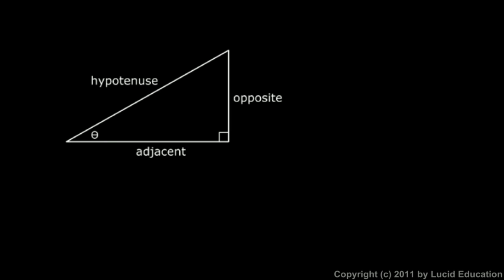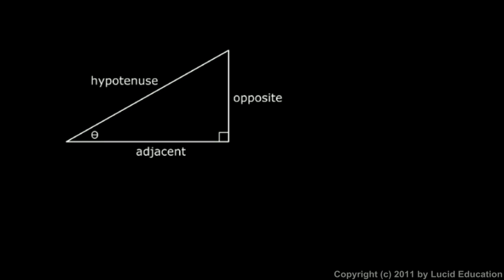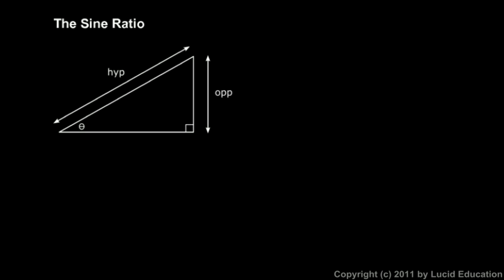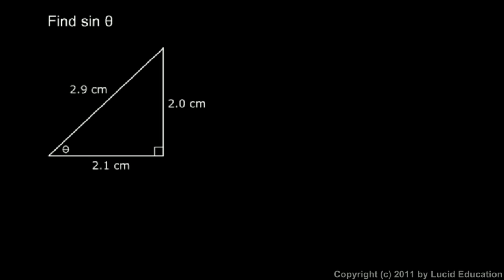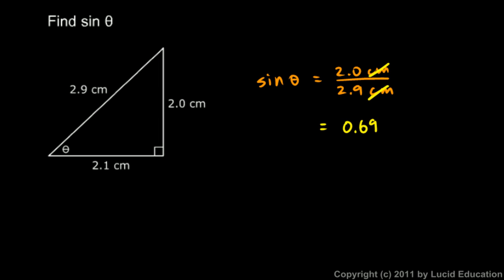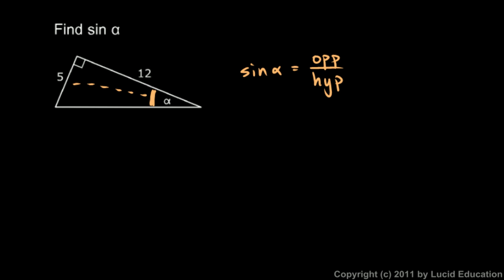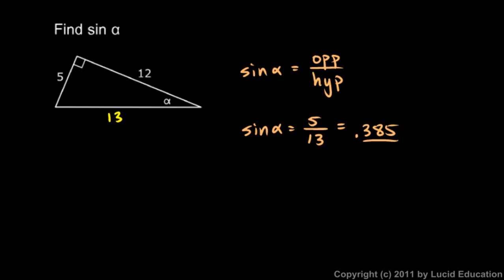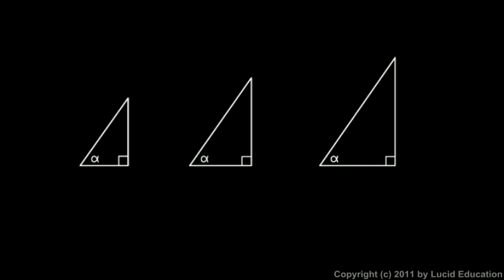Algebra 2 11.06a - The Sine Ratio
An intro to the right triangle definitions of sine and cosine, some simple introductory examples, and some comments on the sine ratio